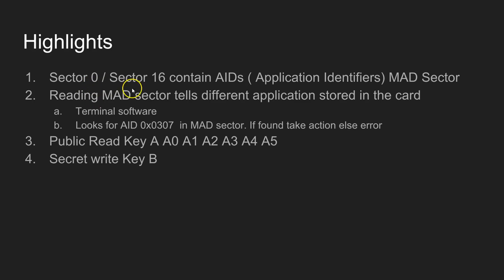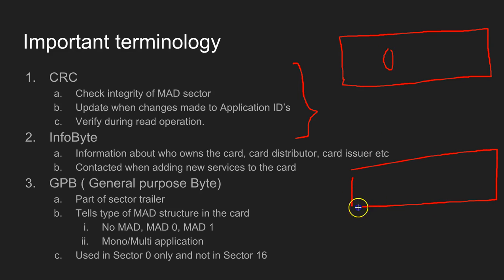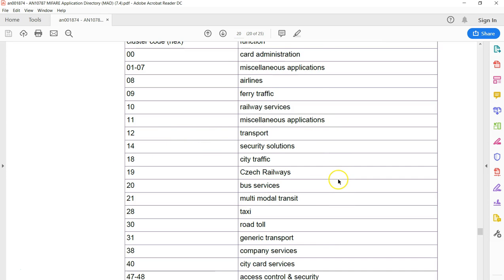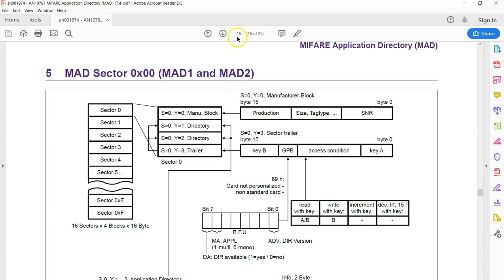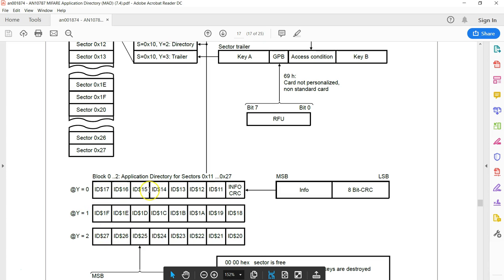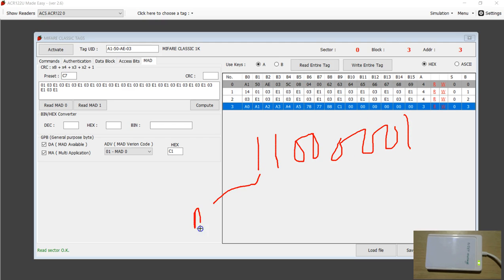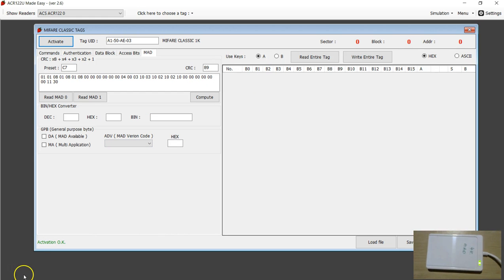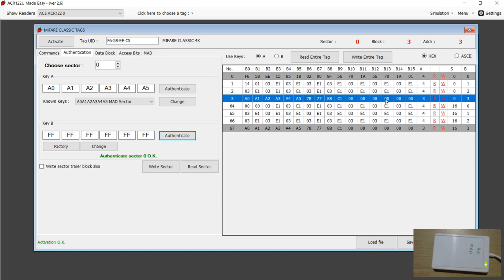Mifare Application Directory - Part 3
This videos prepares you for creating A MAD sector step by step. This video is a recap of the concept and the next video shows how to create
one using ACR122u reader writer